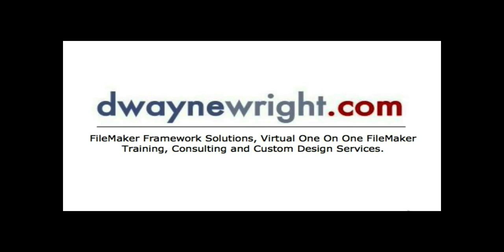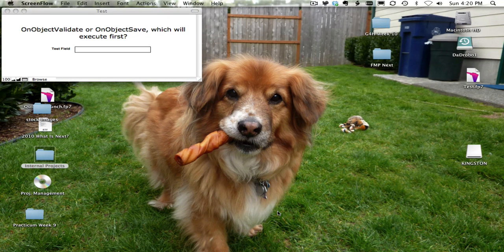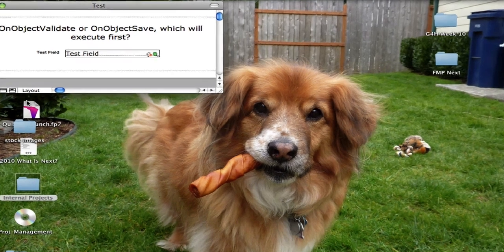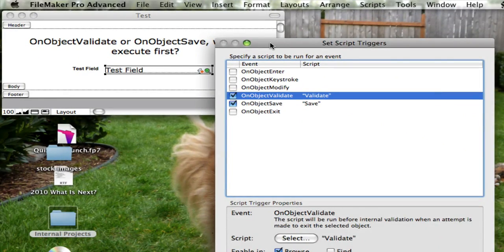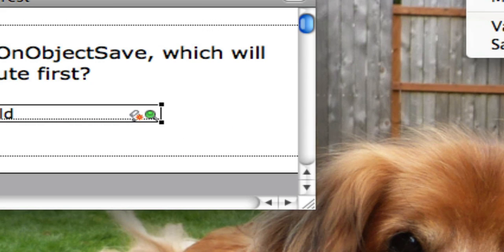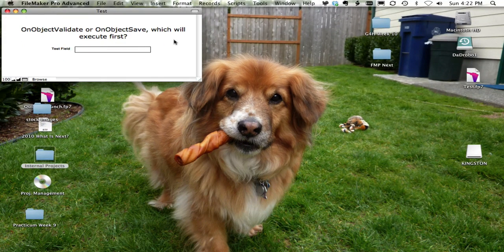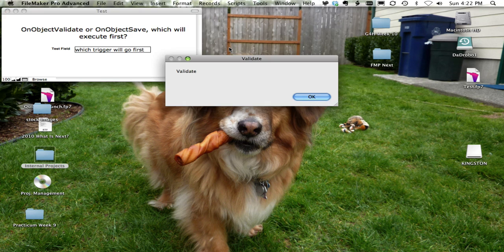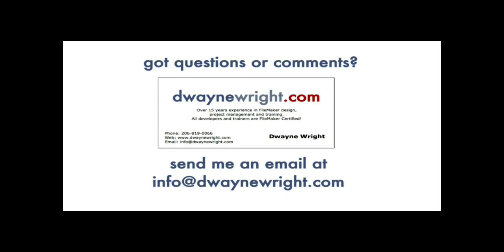FileMaker 11 OnObjectValidate Before/After OnObjectSave?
A quick little video to illustrate that some script triggers will fire before others and introducing the new FileMaker 11 OnObjectValidate script trigger.